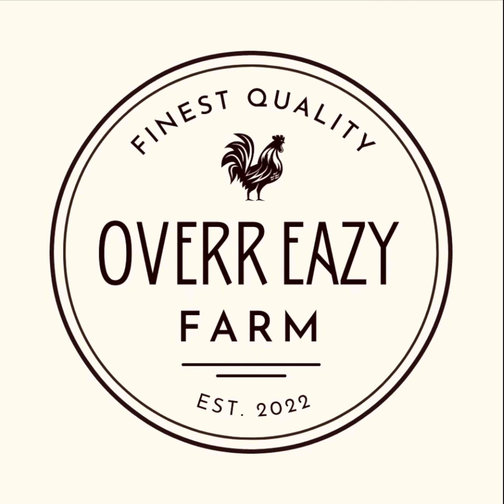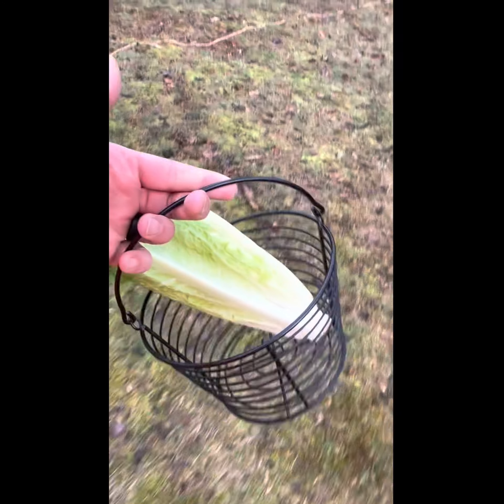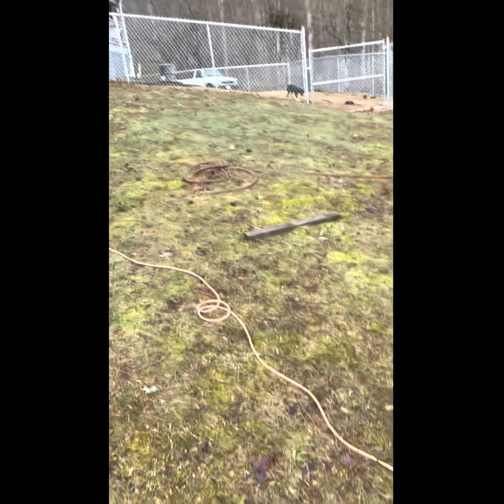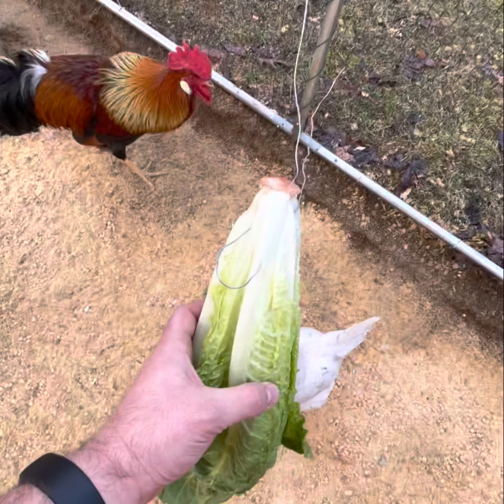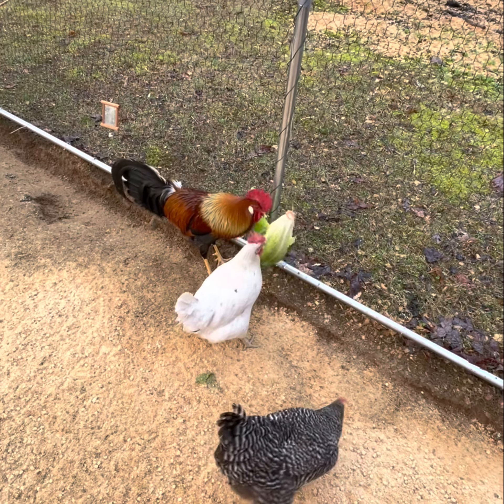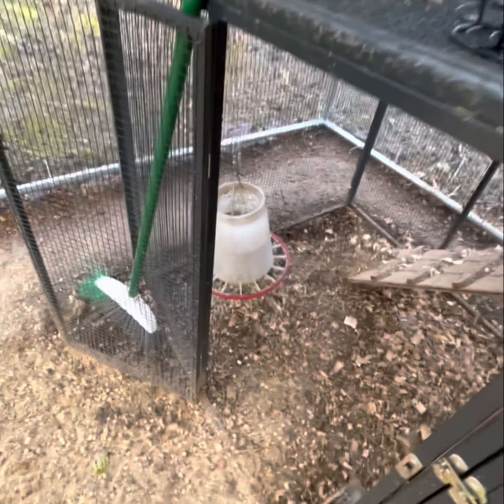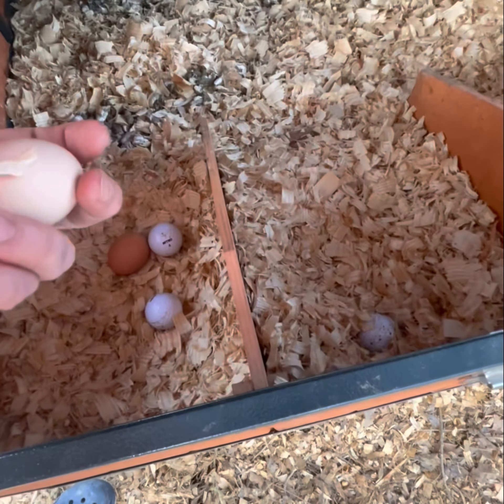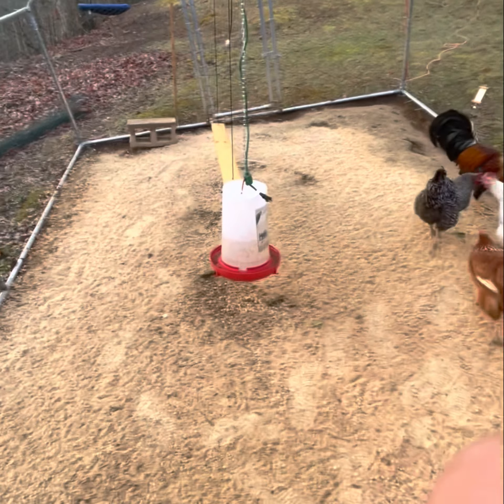Morning Chicken Routine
Come along with us as we run through our morning routine with the chickens on @overreazyfarm.